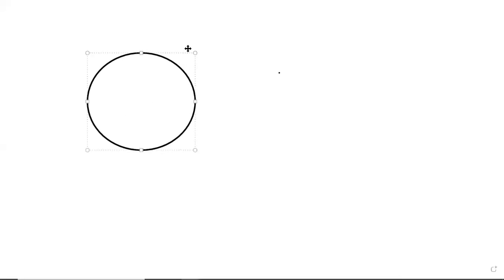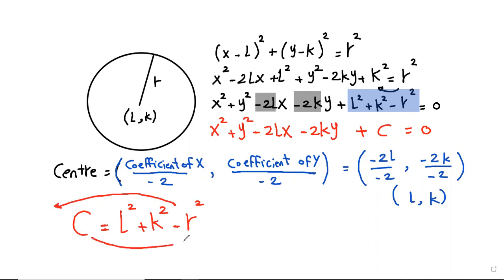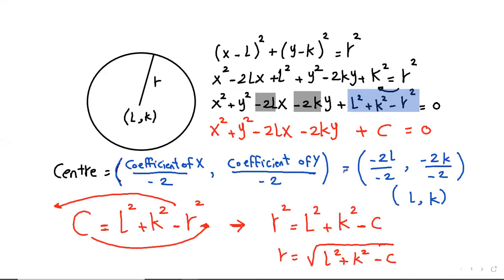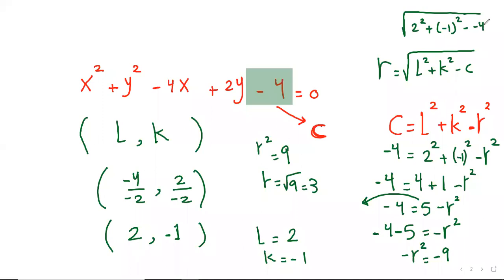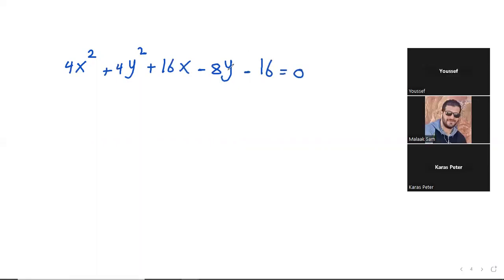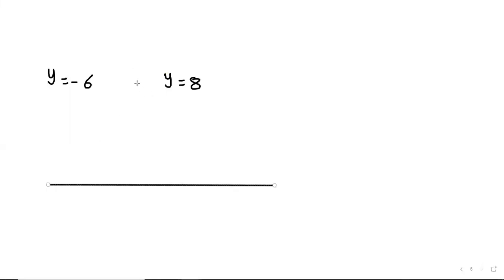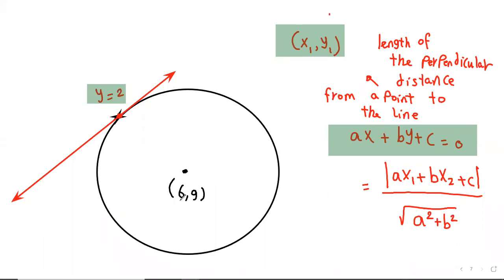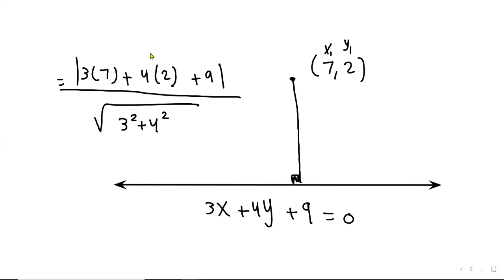equation of the circle 2